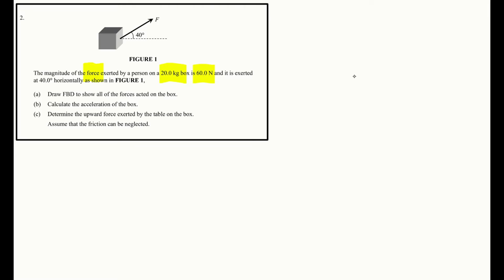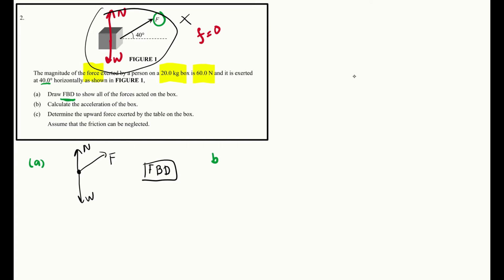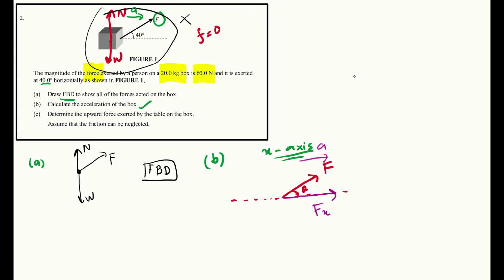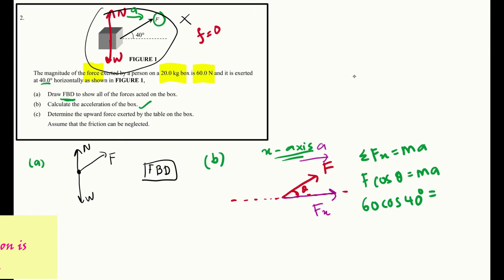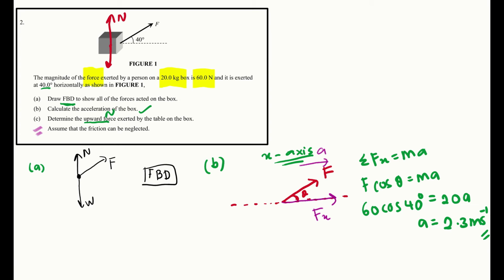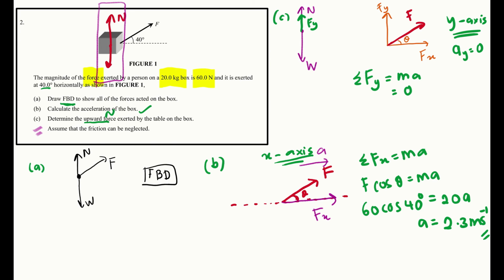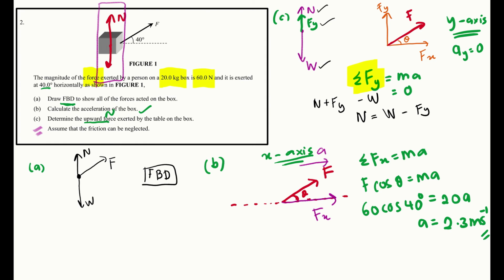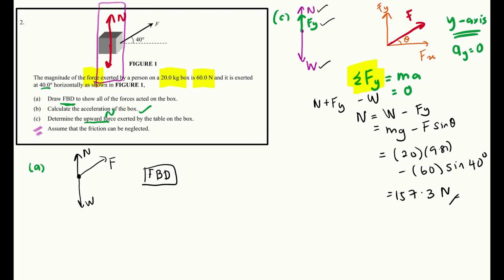Solution Extra Exercise CH 4: Forces